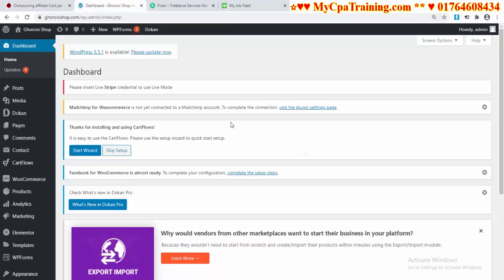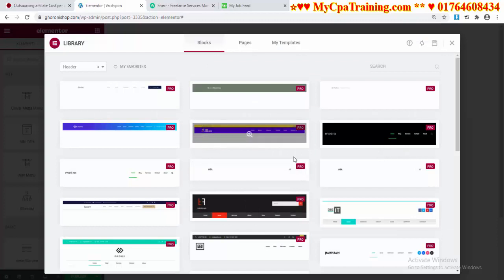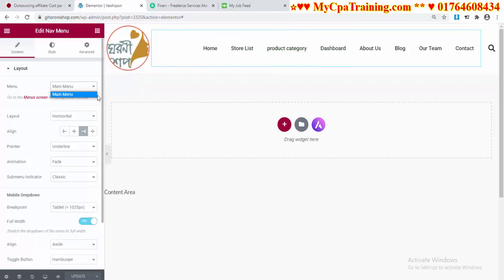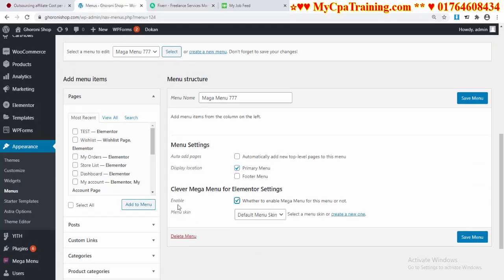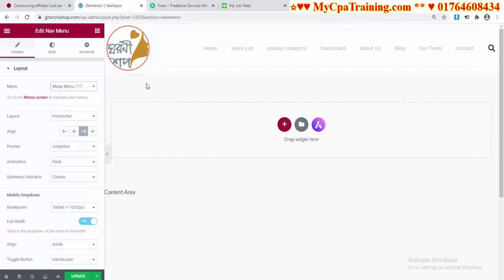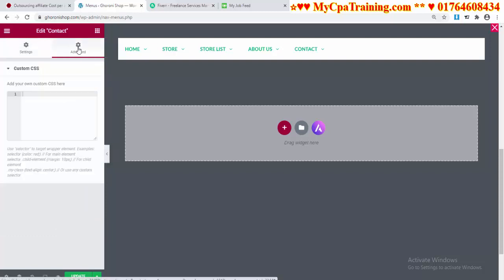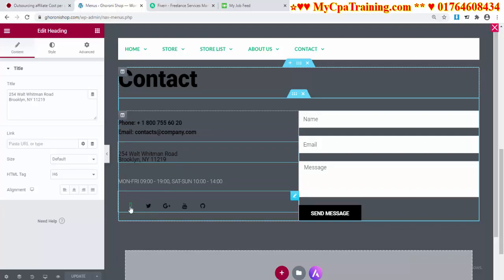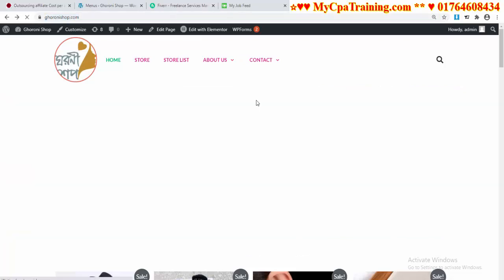Advance Clever Mega Menu With Elementor For Wordpress Webdesign Step By Step | English Tutorial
Skype : vaishipon Advance clever mega menu with elementor for wordpress webdesign Step by Step English tutorial for freelancers and and web designers.

Skype:  vaishipon

☐ Liked?